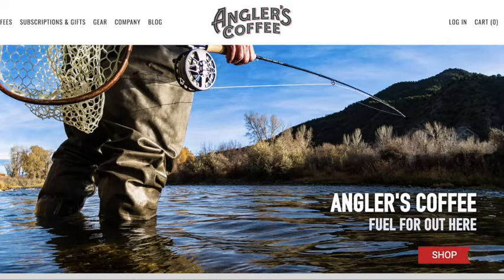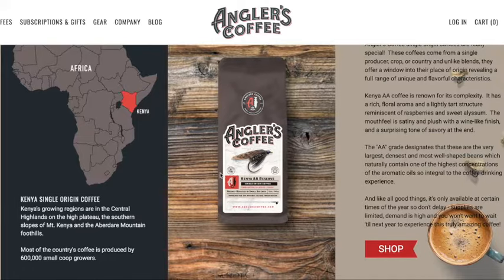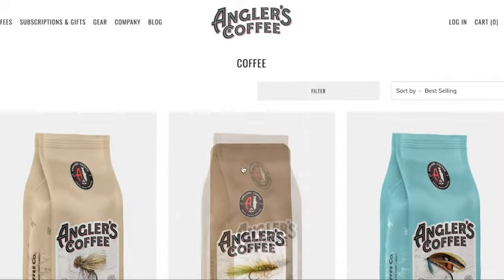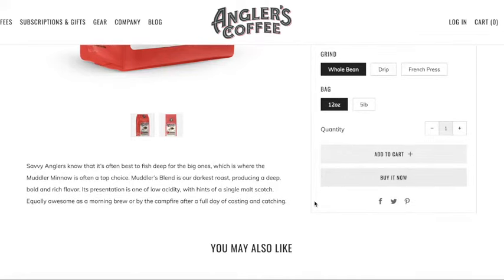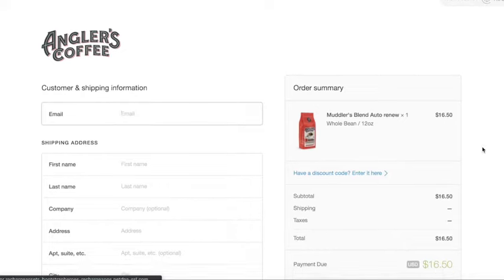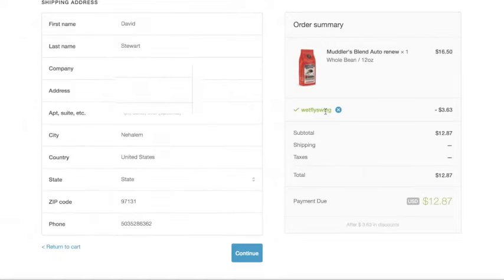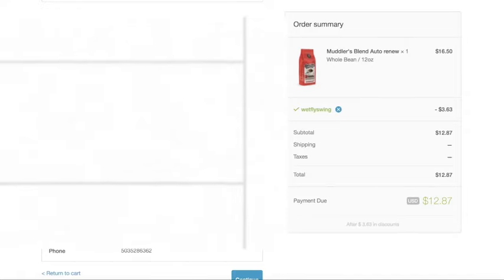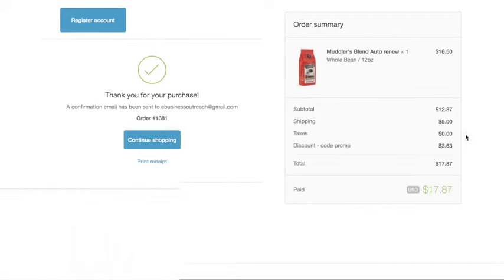The Best Coffee for Fly Anglers via Anglers Coffee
In this video I show you how to purchase from one of the best coffee companies in the world that supports fly anglers directly!  Anglers Coffee is a sponsor of the Wet Fly Swing Podcast and we hope you will check them out.